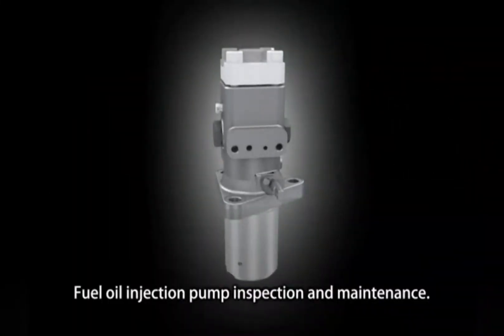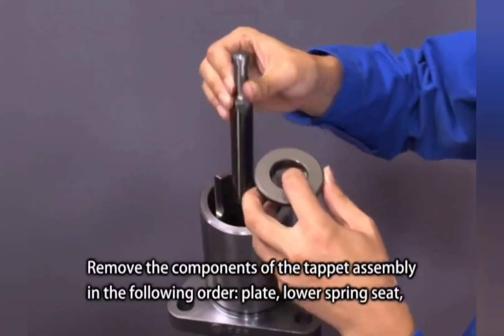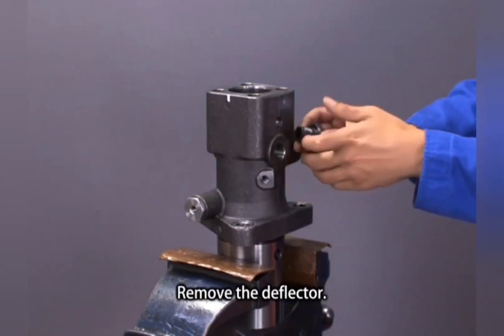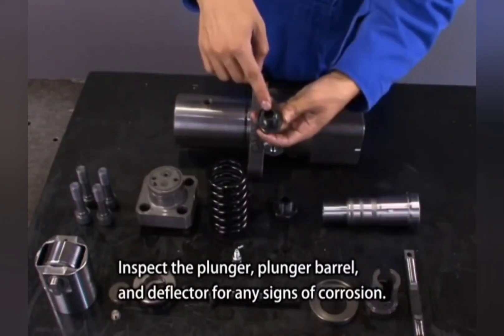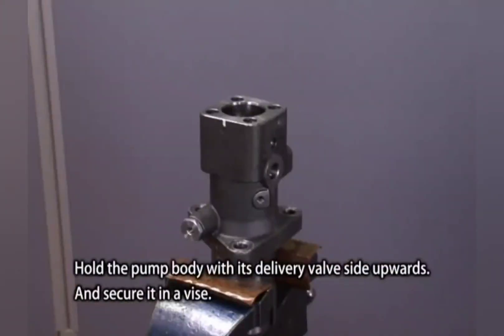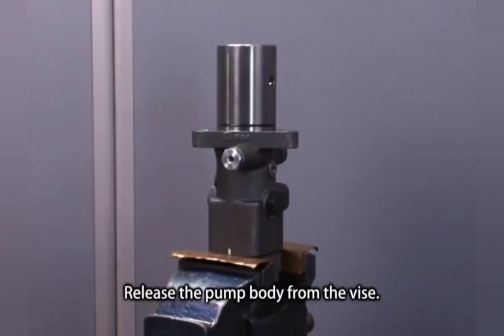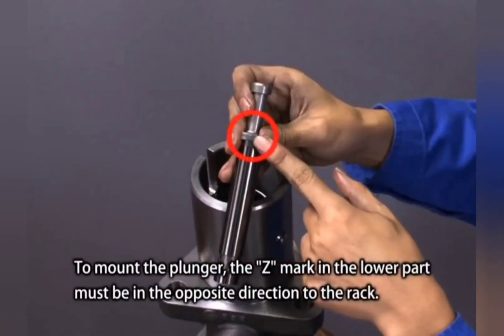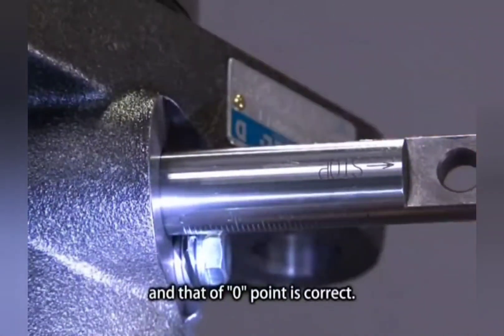Inspection and Maintenance of Fuel Oil Injection Pump | FUEL PUMP OVERHAUL - DAIHATSU ENGINE 6DE-18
Inspection and Maintenance of Fuel Oil Injection Pump

FUEL PUMP OVERHAUL - DAIHATSU ENGINE 6DE-18

Marine Engineers Guide,

Fuel oil injection pump inspection and maintenance.